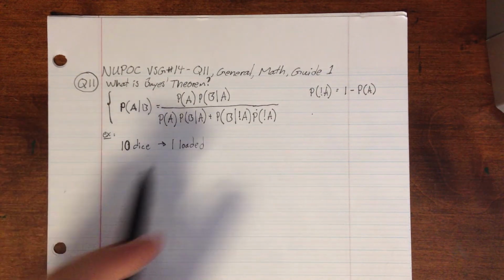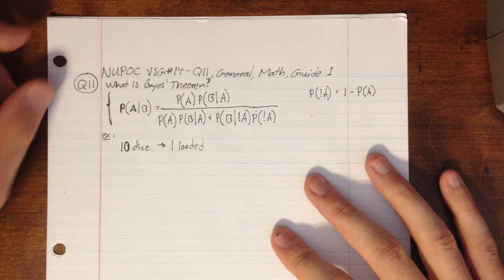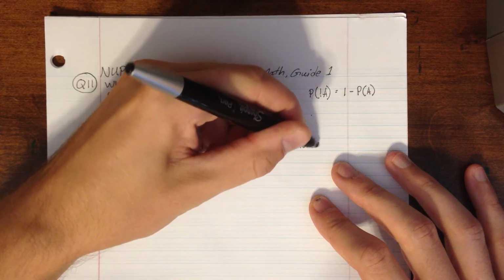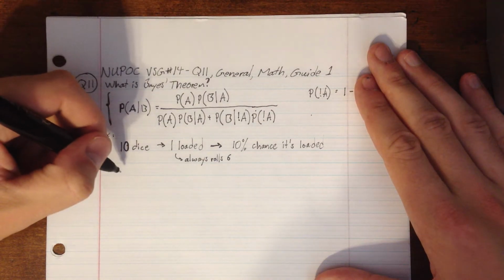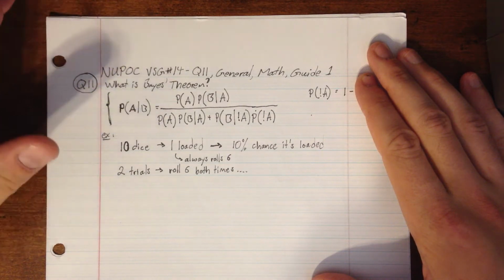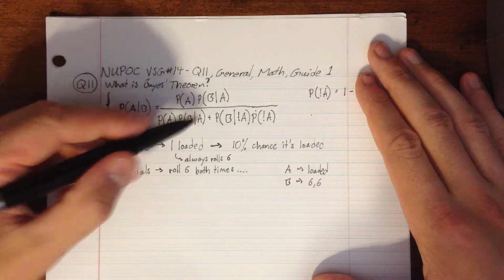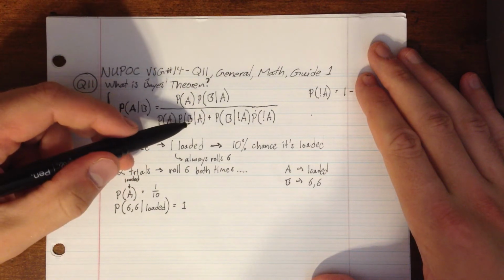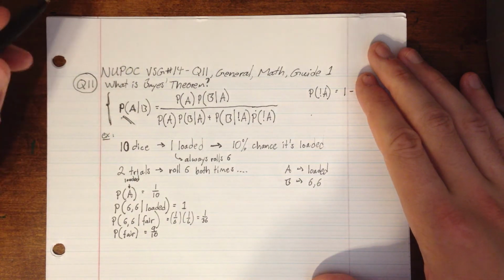NUPOC VSG #14 - Bayes' Theorem with Example!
Bayes' Theorem is a great tool for gaining additional insight into the probability of an event based on some previous knowledge and experimental results.